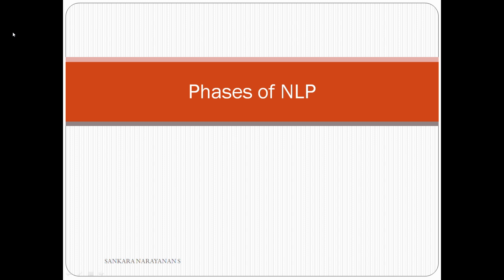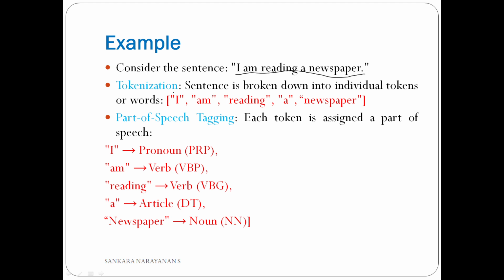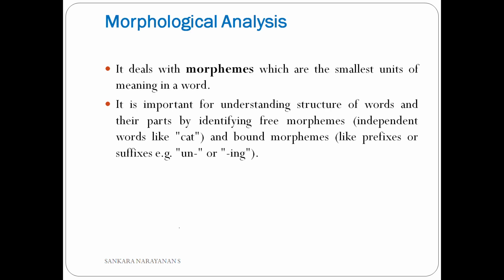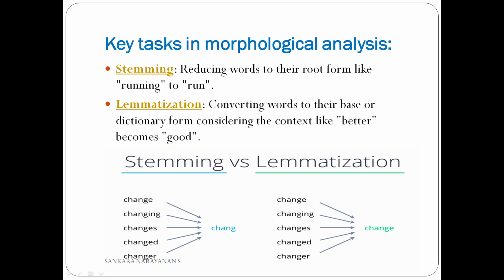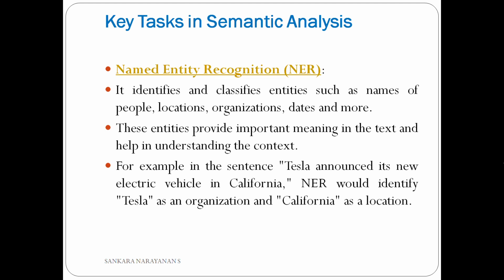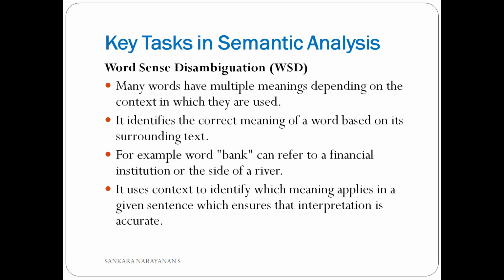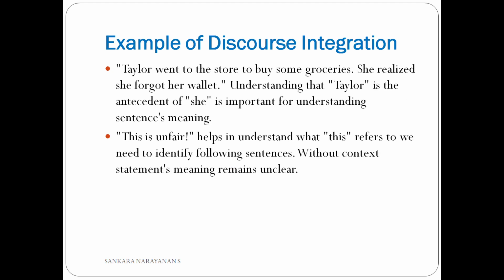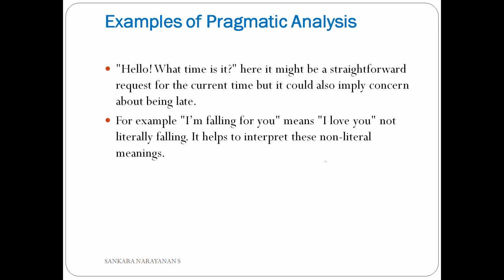Phases of Natural language processing